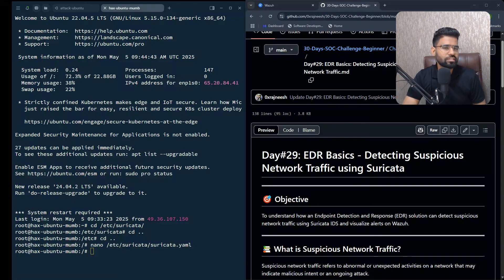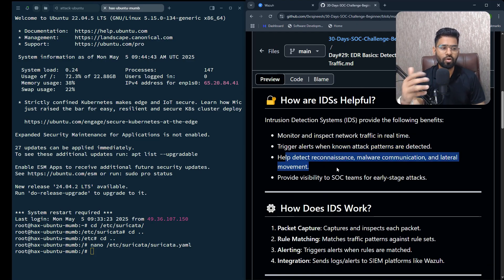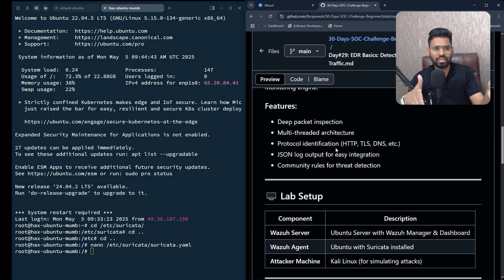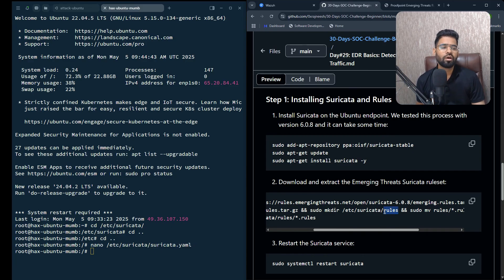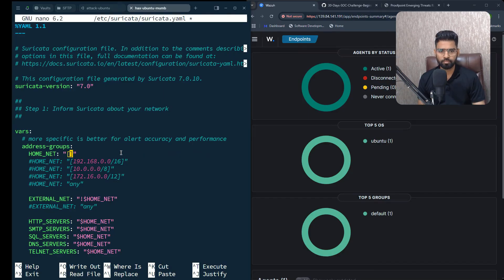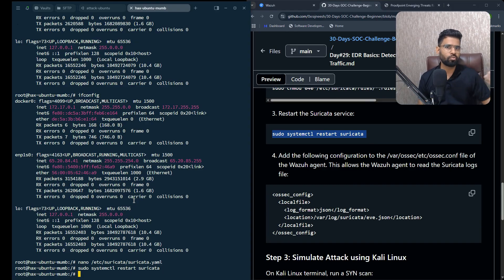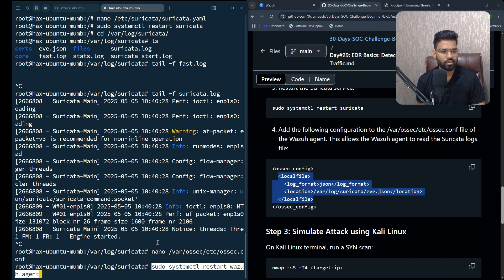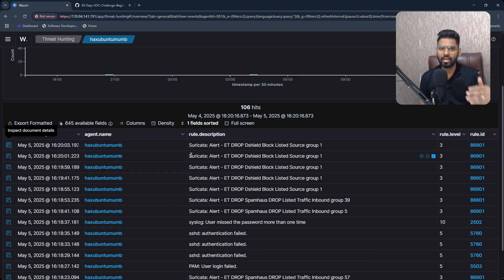Suricata IDS and Wazuh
Detect suspicious network activity in real time using Suricata’s deep packet inspection and alert generation. Correlate alerts with host-level insights in Wazuh for complete threat visibility and response.